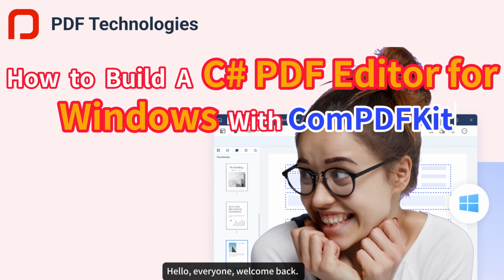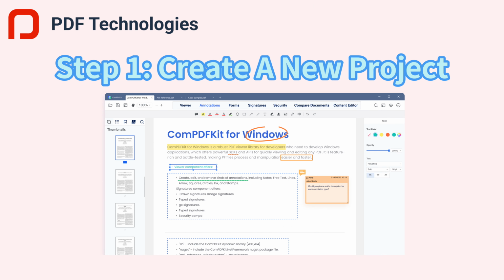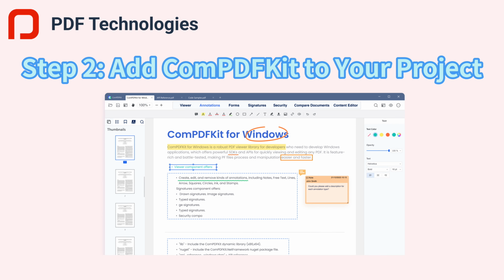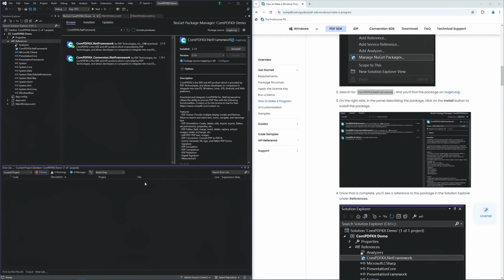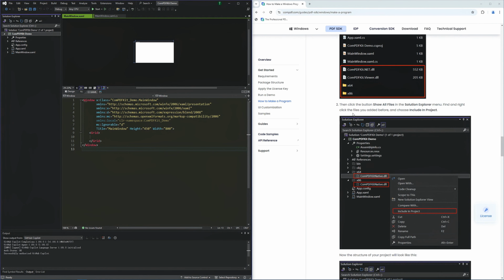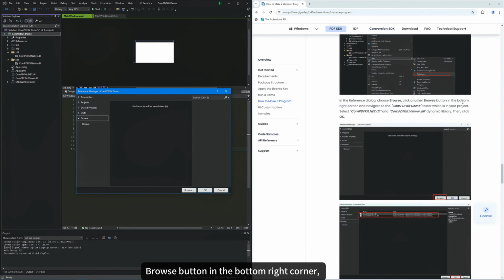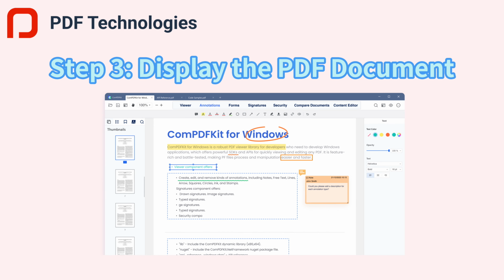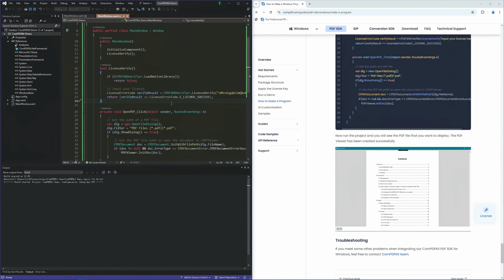Build a POWERFUL C# PDF Editor for Windows in Minutes! | ComPDFKit | Manully Integrate | Using NuGet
Welcome to PDF Technologies Channel! 🎥✨

Learn how to create a robust C# PDF editor for Windows in just a few minutes! In this tutorial, we'll take you through a step-by-step process of building a powerful PDF editor using C# that allows users to edit, annotate, and manipulate PDF files easily.

What you will see in this video:

0:00  The Requirements of Integration
0:25 Step 1: Create a New Project
0:59 Add ComPDFKit to Your Project Using Nuget
1:24 Add ComPDFKit to Your Project Manually
2:33 Step 3: Display the PDF Document

We support:
✅Free license for 30 days
✅24/5 Email & chat support
✅Unilimited bug requests
✅Remote support
And more